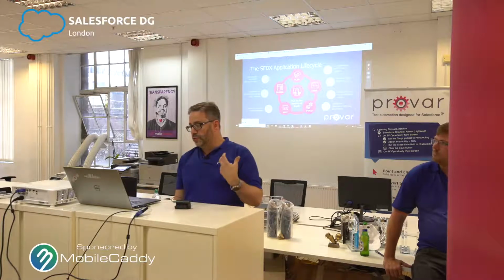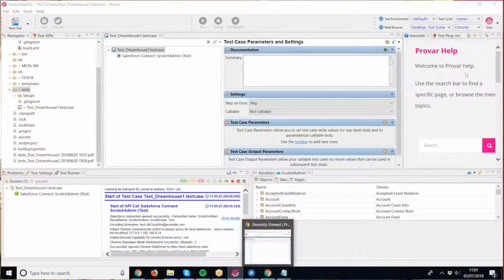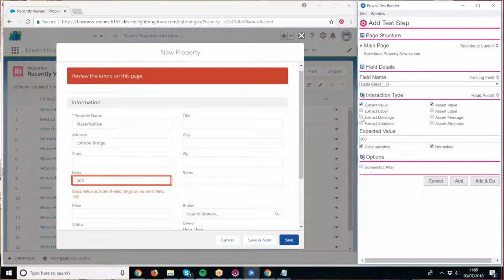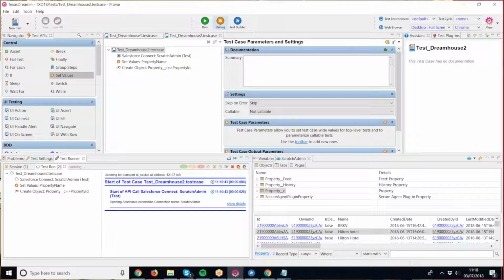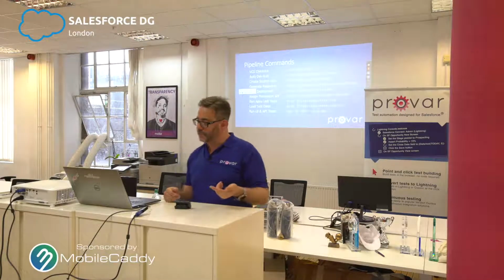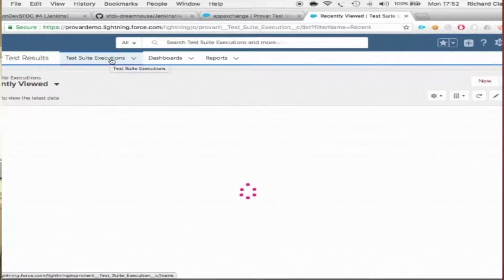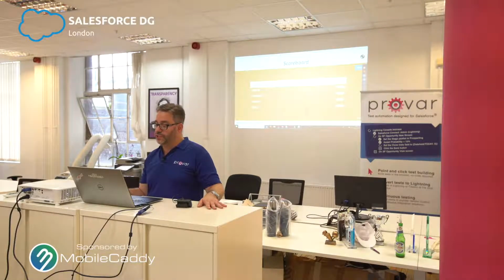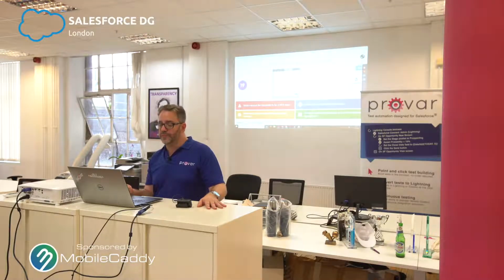Integrating Salesforce DX with Provar Test Automation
Geraint Waters & Richard Clark talk about how SalesforceDX is changing the way we develop and deploy, and how it affects both end customers and ISVs alike. Find out how you can integrate SalesforceDX as part of your CI test and release management pipeline as we do a live demo from change to deployment including creating and generating test automation results in record time.

Originally recorded at the London Salesforce Developer group, June 2018